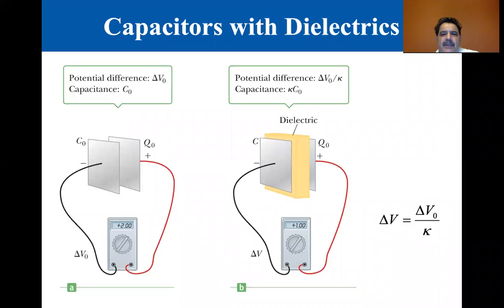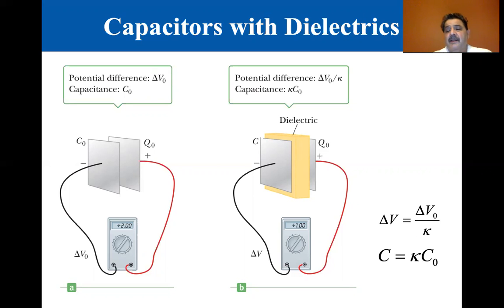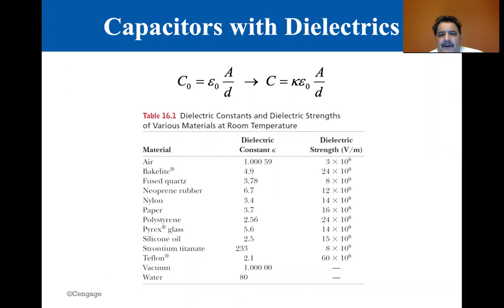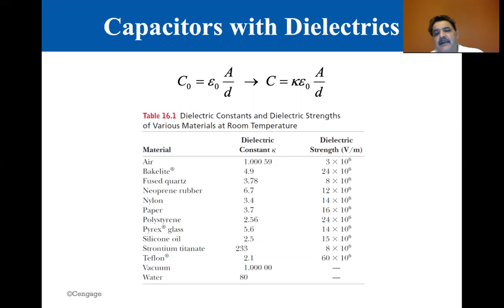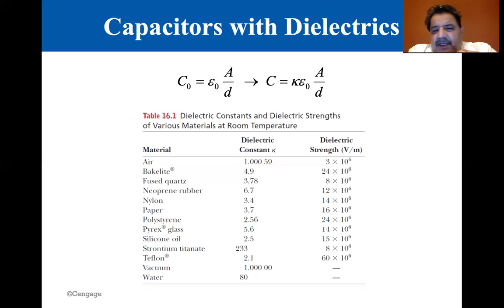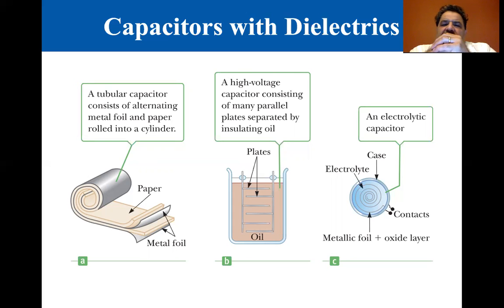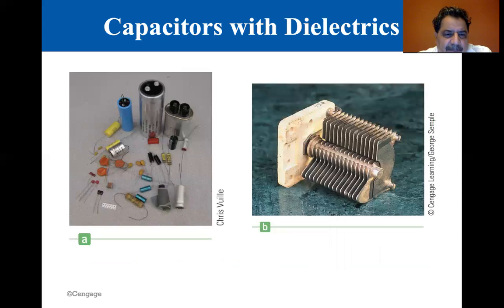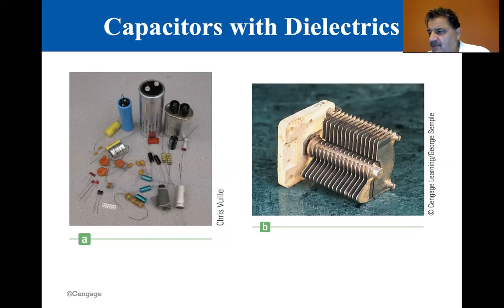College Physics Lectures, Capacitors with Dielectrics